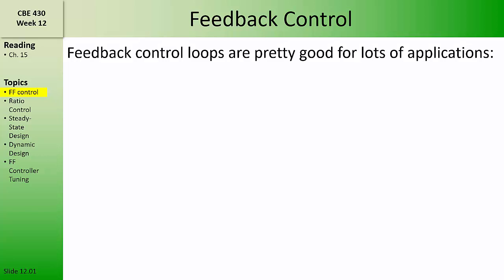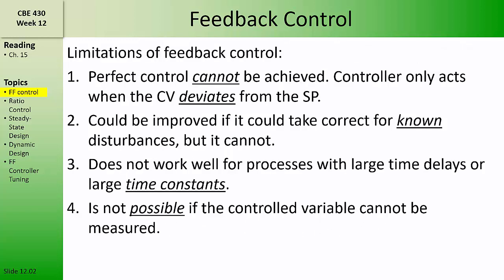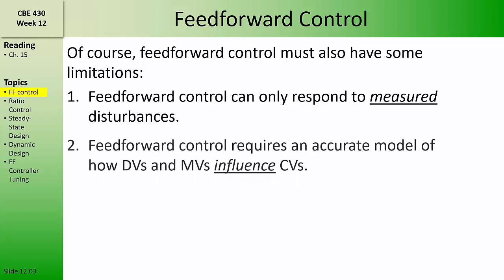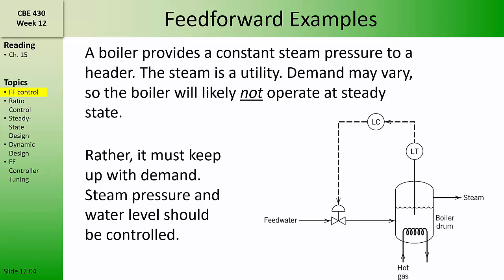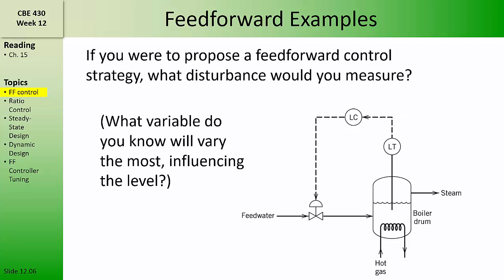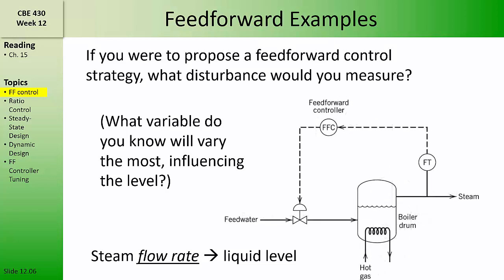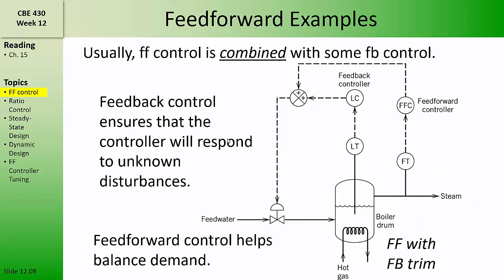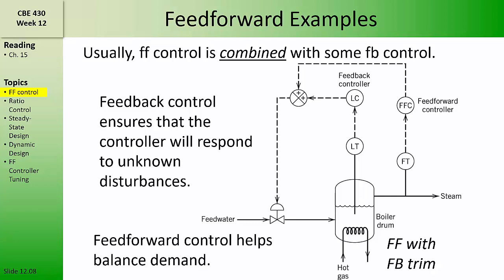CBE 430 Week 11 01 FF Control Boiler example